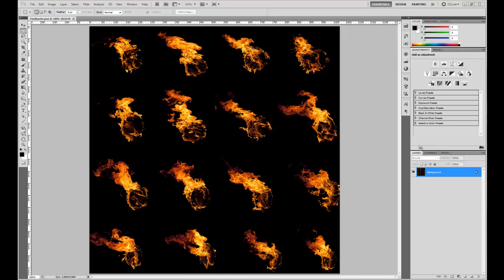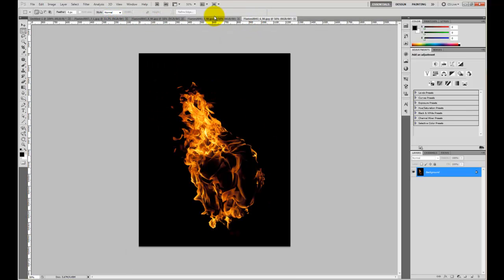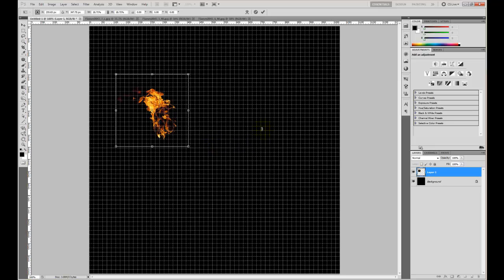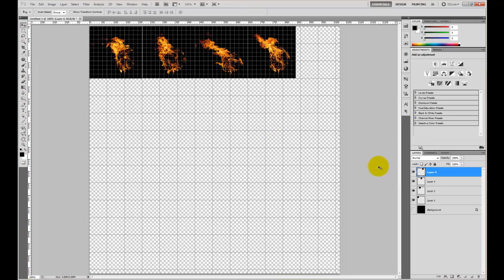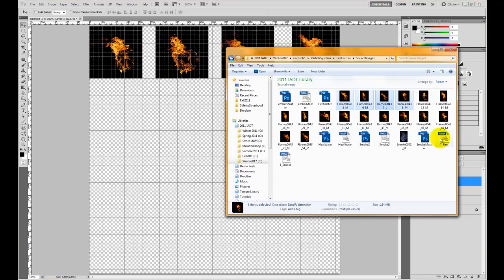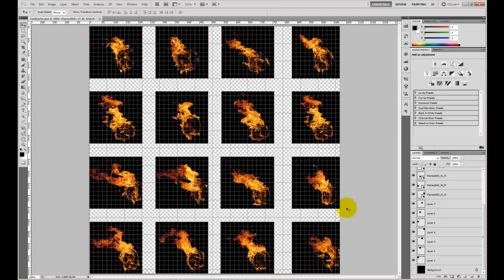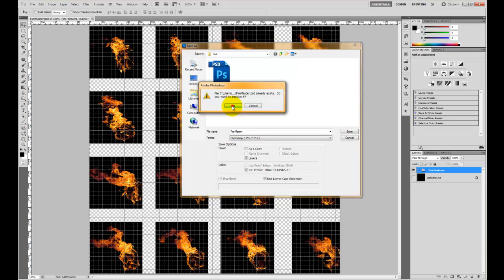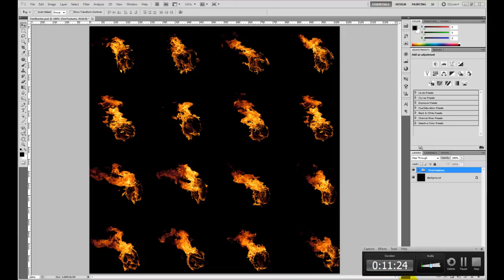UDK: Creating SubUV Texture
Quick setup of a subuv texture in UDK.